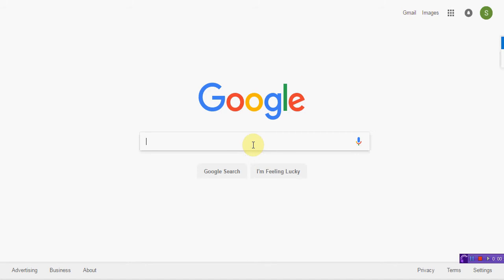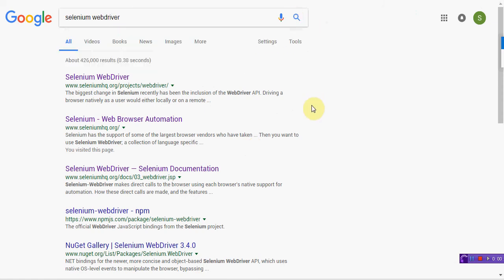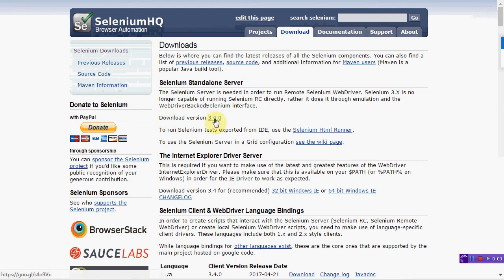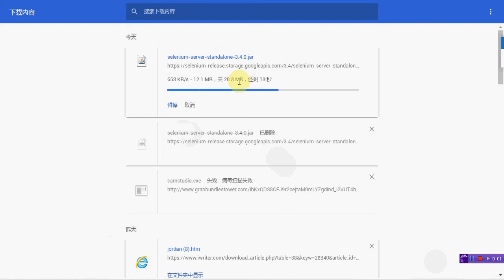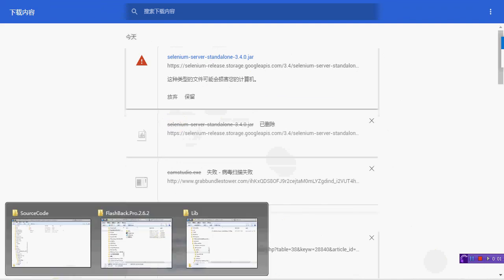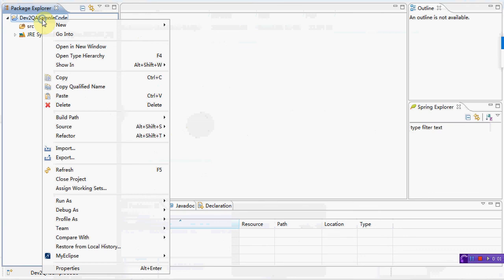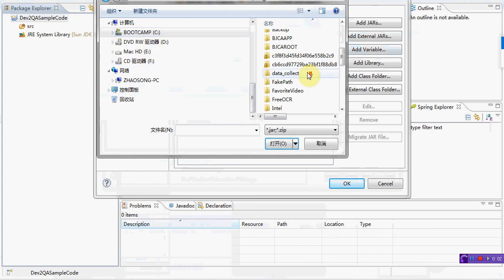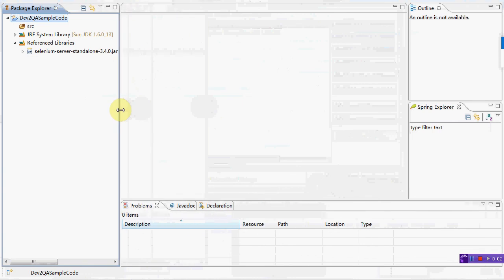How to add selenium server standalone jar file into your java project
you can access the detailed tutorial by the following url.